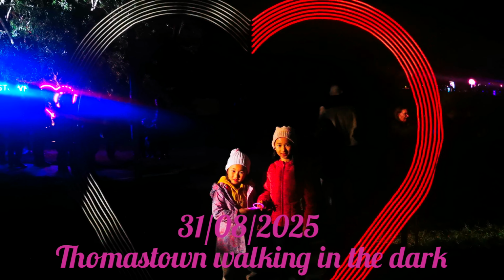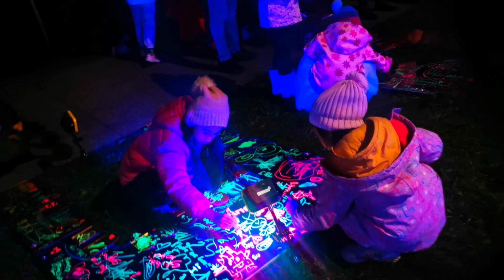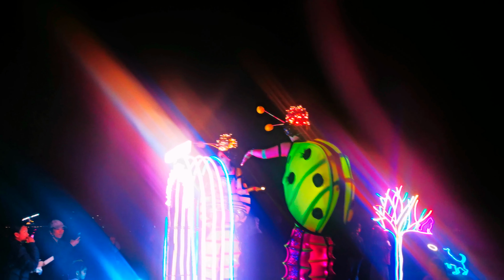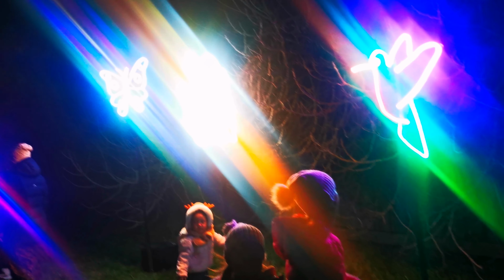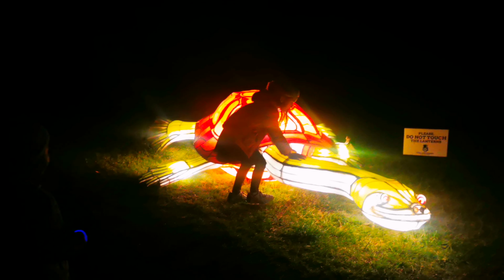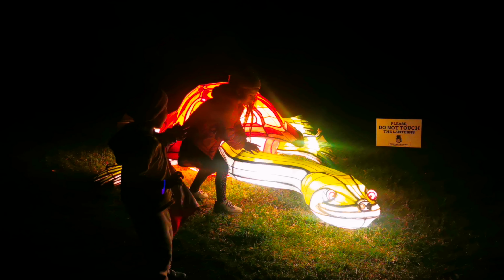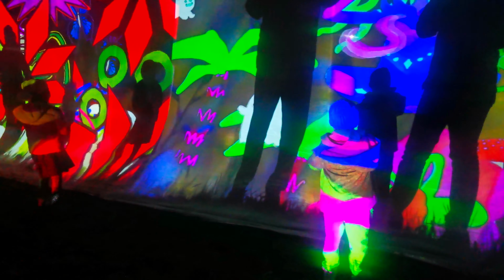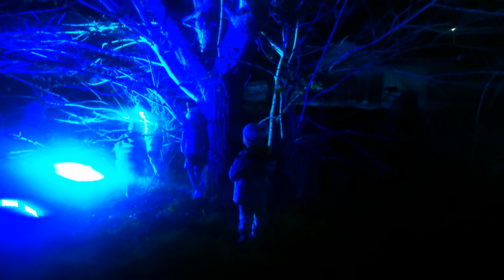31/08/2024 Thomastown walking in the dark